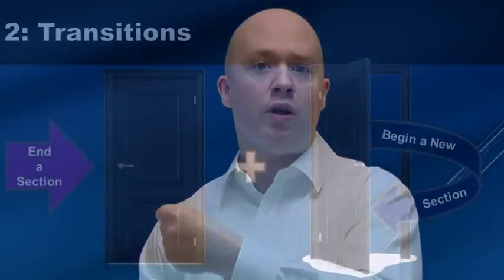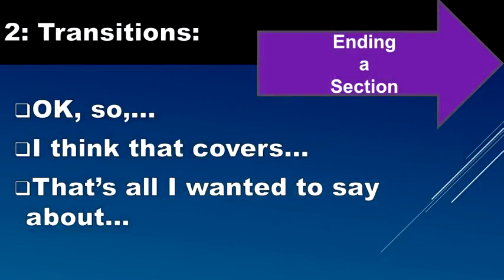Presentation skills in English - Transitioning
How to succeed in this course

1. Read all supplemental worksheets before and after each lecture.

2. Take every quiz. If you score less than 75%, review the appropriate lectures.

3. Watch difficult lectures more than once – twice or three times is normal.

4. Do not watch too many lectures at once. Try to learn one key point each time you log on to the course.

5. Review previous lectures before watching new lectures.

6. Practice your presentation. Apply what you learn to your own presentation.

7. Take your time – there is no need to hurry through the course. 2 or 3 weeks is average.